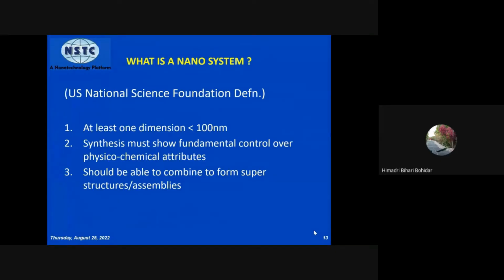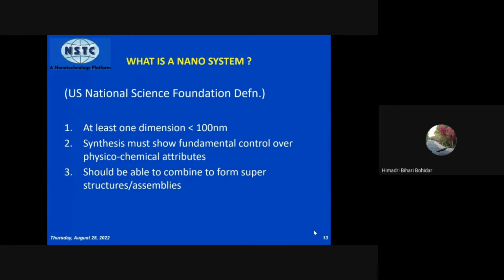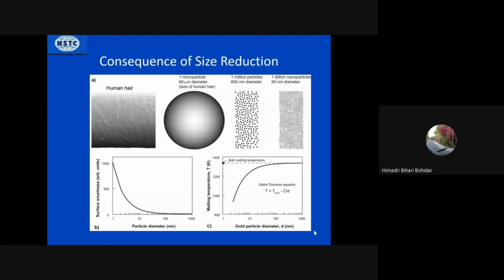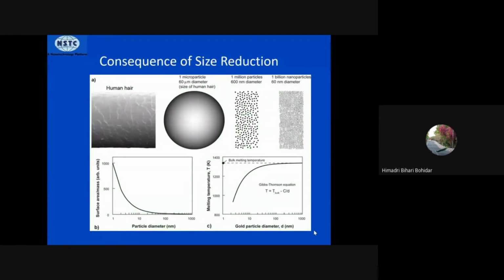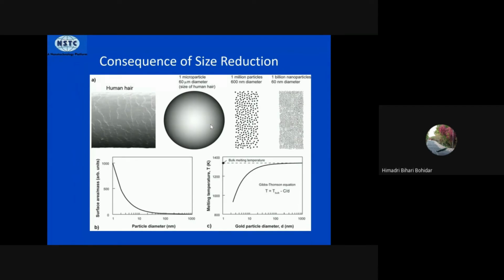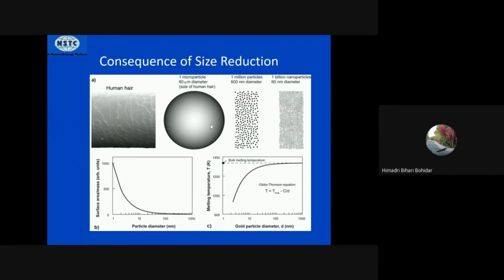What is Nano system || Nanotechnology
This video is about the explaination of  Nano System by Prof. Himadri B. Bohidar, currently he is associated with National Center for Excellence in Agro-nanotechnology TERI-Deakin Nanotechnology Center, India. He has 31 years of academic experience in teaching & research. His area of expertise includes Nanoscience and Nanotechnology, Nano-bio interface science, soft matter science, Polymer Physics, Biophysics.

WORKSHOP:-

* Workshop - Green Nanoparticles: Applications to Drug Delivery
Date- 18th Oct to 20th Oct

KEEP SUPPORTING!
KEEP LOVING!